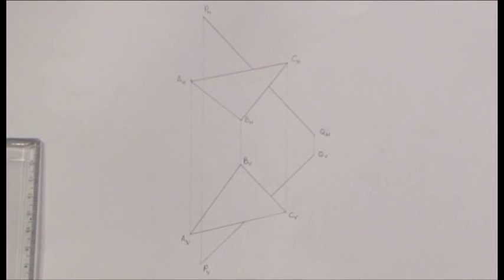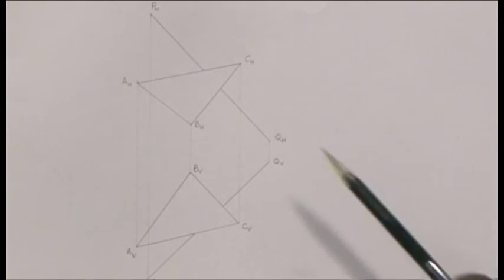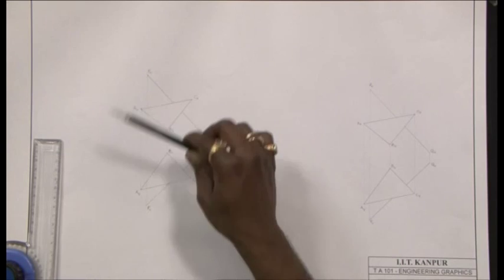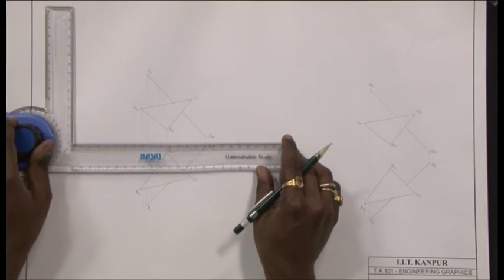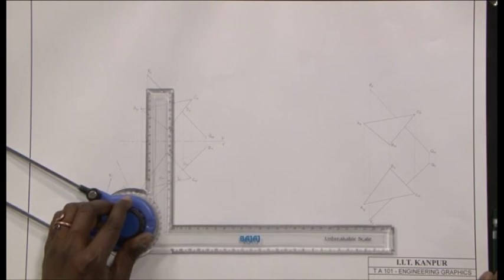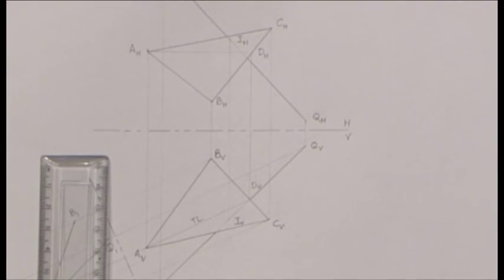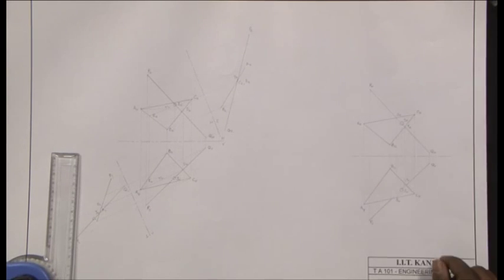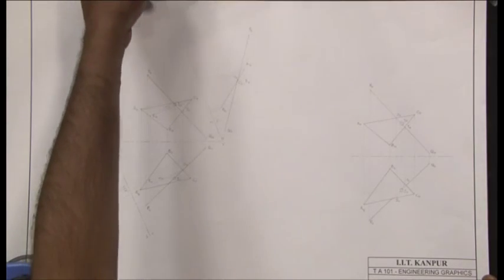Mod-01 Lec-36 Technical Arts 101